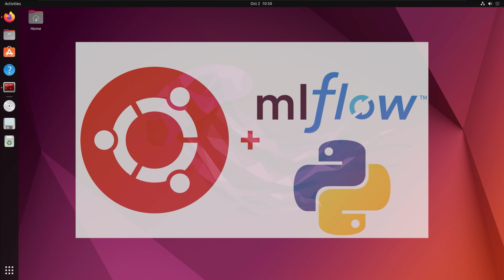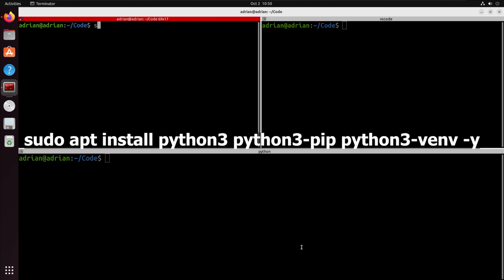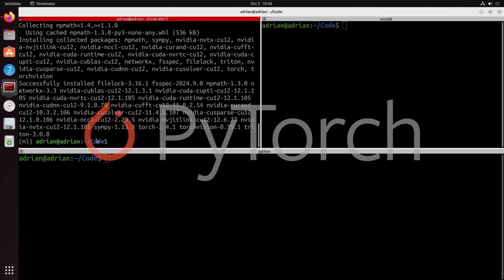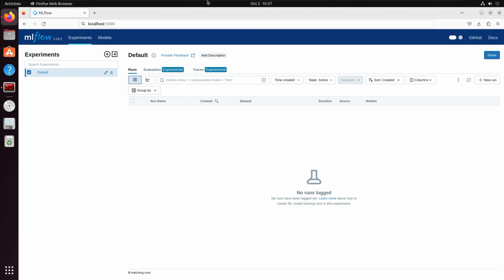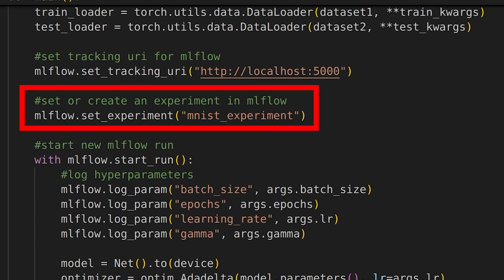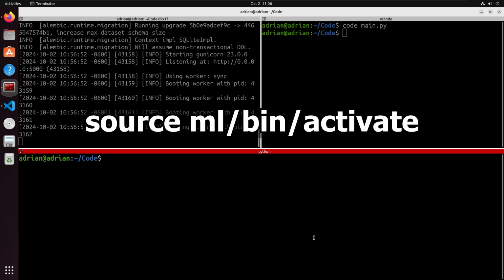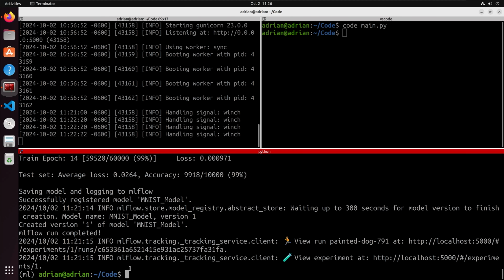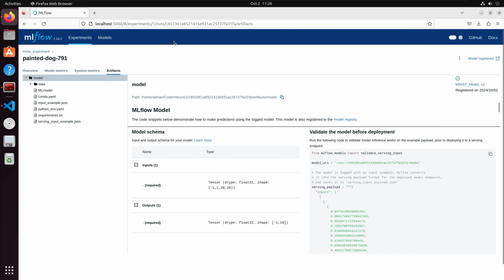Installing and Running MLFlow on Ubuntu!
Tutorial on installing and running MLFlow on Ubuntu via Python.

Link to the GitHub repo for the Python script and requirements file

|-Video Chapters-|
0:00 - Intro
0:35 - Installing Terminator emulator (optional)
0:51 - Installing Git (optional)
1:09 - Installing Python and related packages
1:21 - Creating a Python virtual environment
1:50 - Installing MLflow and machine learning packages
2:27 - Creating an MLflow server
3:21 - Accessing MLflow in a web browser
3:42 - Machine learning Python script with MLflow
5:54 - Running the Python script
6:31 - Viewing MLflow while model is training
7:15 - Final results in MLflow
8:36 - Conclusion